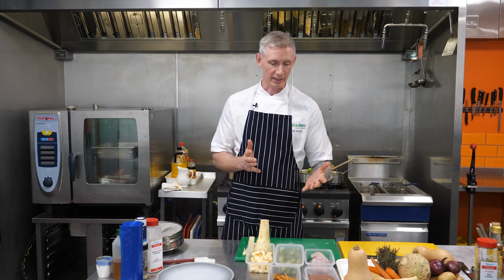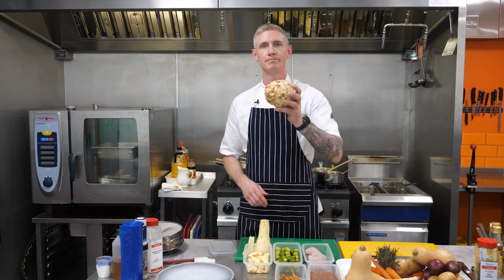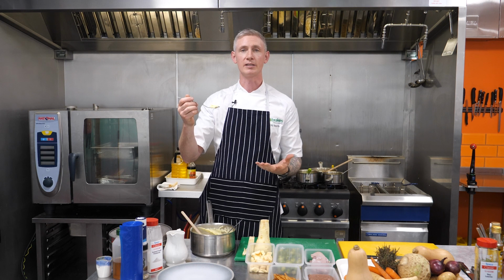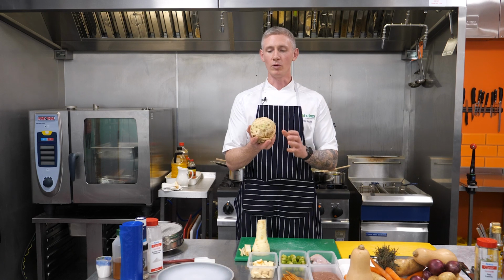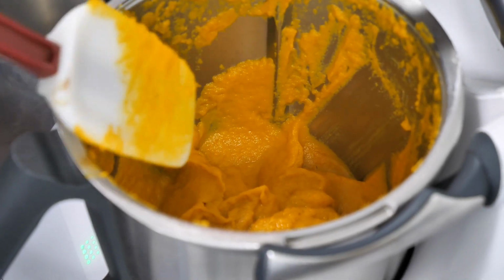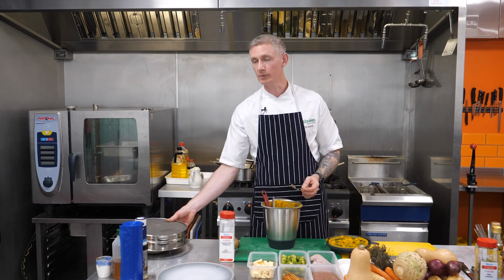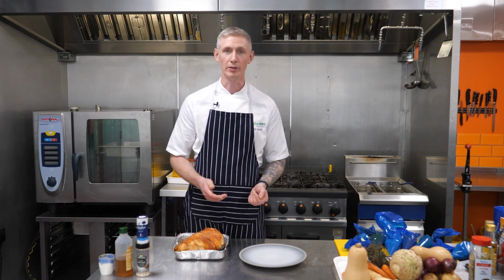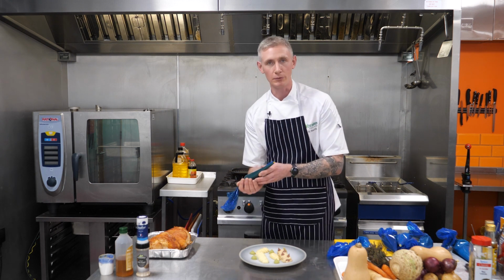IDDSI Christmas Dinner